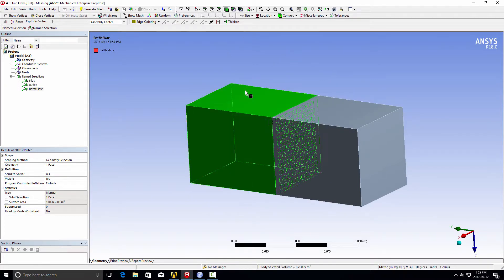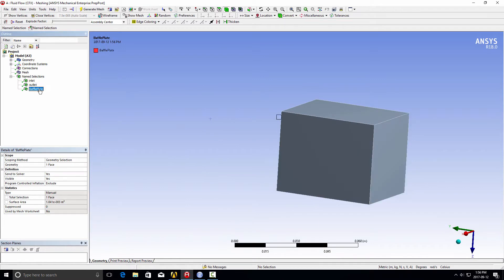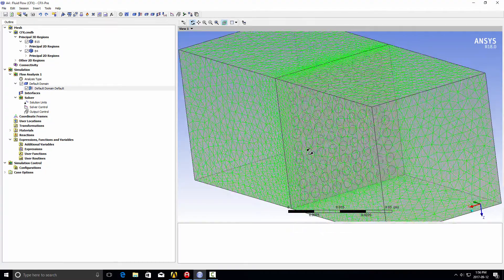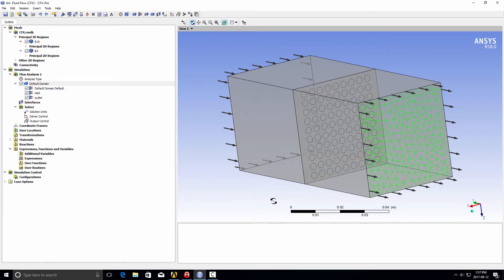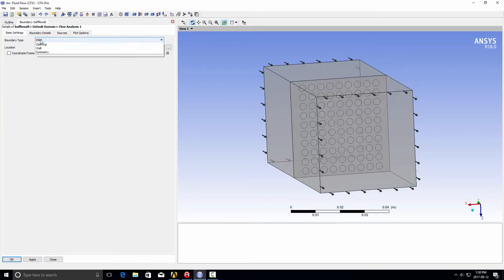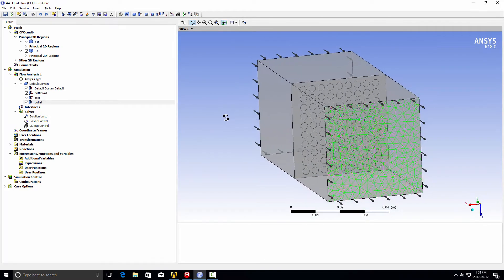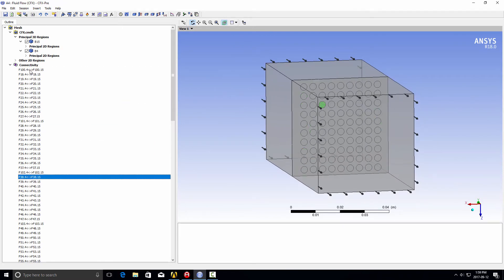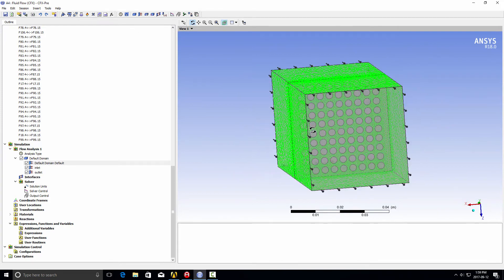How to set boundary conditions for thin wall models in ANSYS CFX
Thin wall topology series for ANSYS CFD solutions (3 of 3 videos).

This video shows two methods of creating the internal wall boundary once the mesh is imported into ANSYS CFX